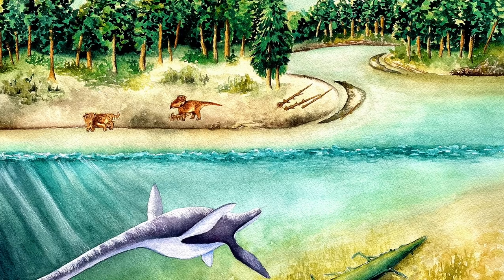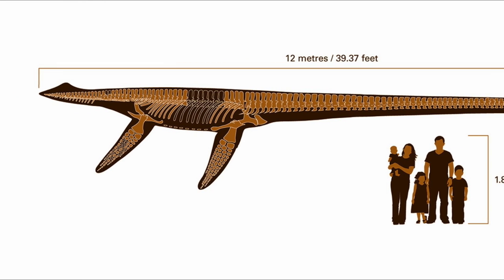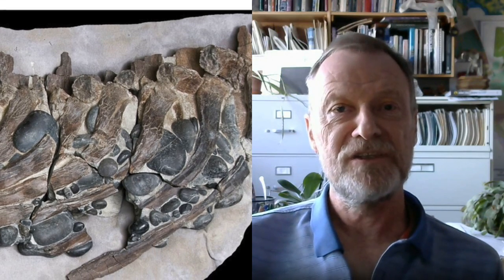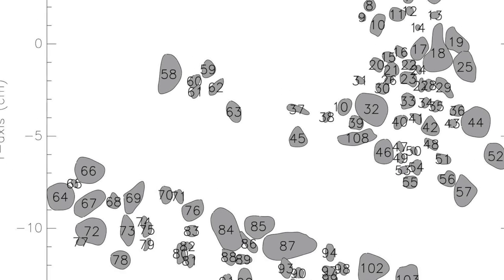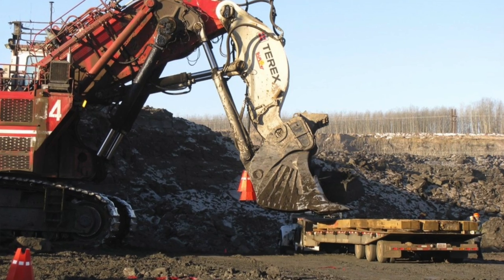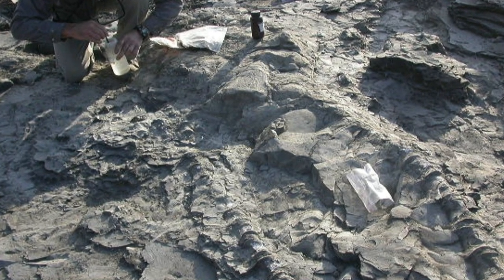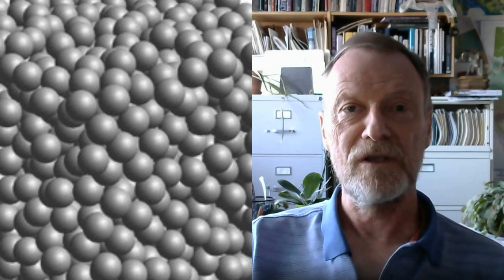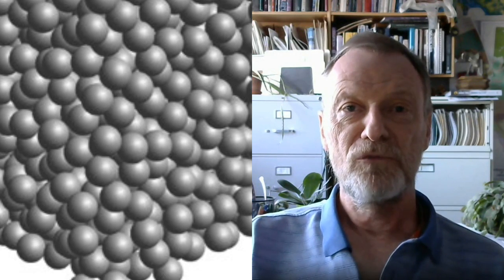Estimating and interpreting the shapes and masses of damaged assemblages o plesiosaur gastroliths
Author Interview with Dr. Donald M Henderson (Royal Tyrrell Museum of Palaeontology).

Gastroliths are stones of uncertain purpose that are commonly found inside the rib cages of plesiosaur fossils worldwide. Gastroliths from four Alberta (Canada) plesiosaurs were studied to determine both their shapes and masses, and their mass fractions relative to body mass. One animal’s set of gastroliths was 100% complete and fully visible, but the others showed varying degrees of loss, damage or obscuration, so estimations of their original states were needed.